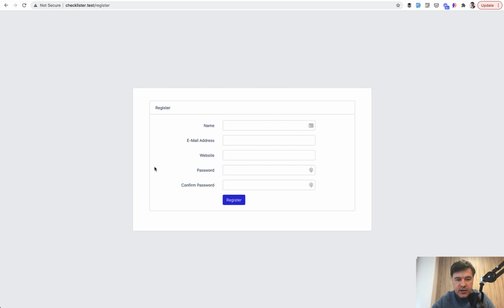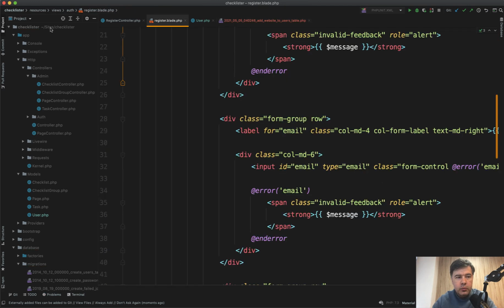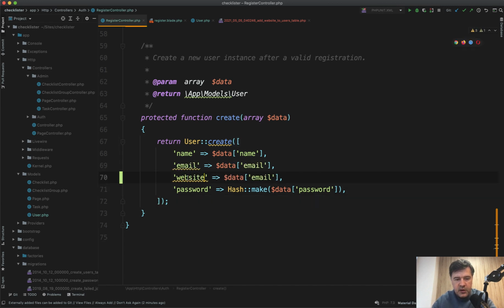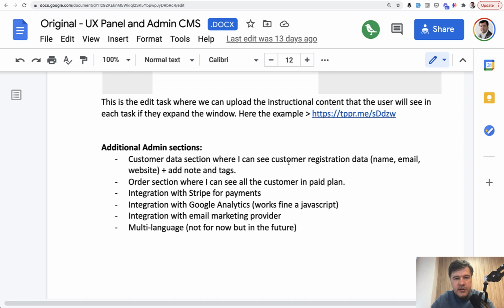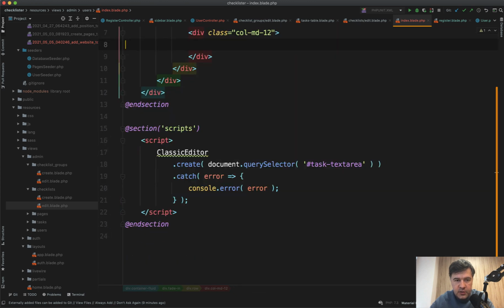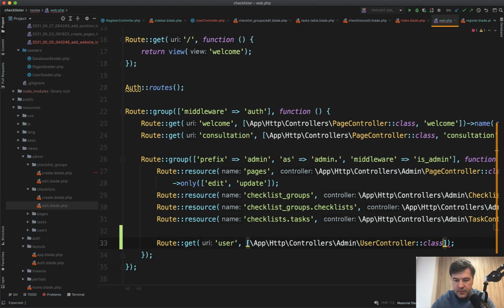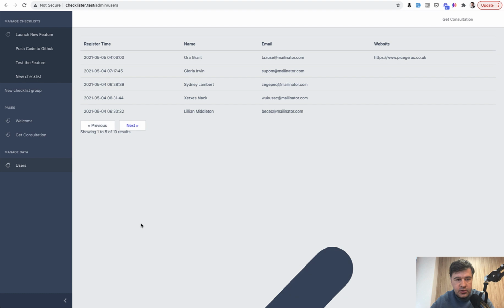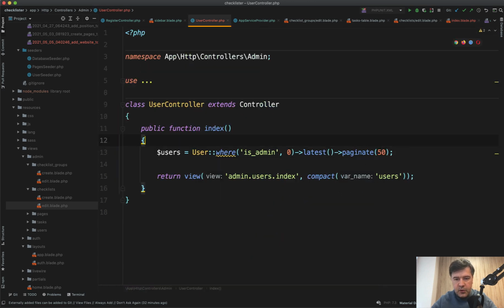Laravel Checklister. Part 9: Users List and New Register Field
In this video of the series, we add a "website" field to the registration form, and show the customers list to the admin, changing the pagination from Tailwind to Bootstrap.